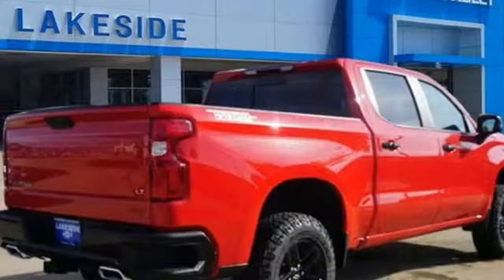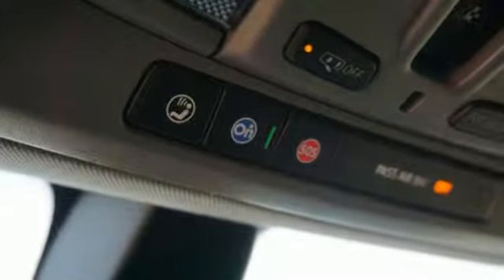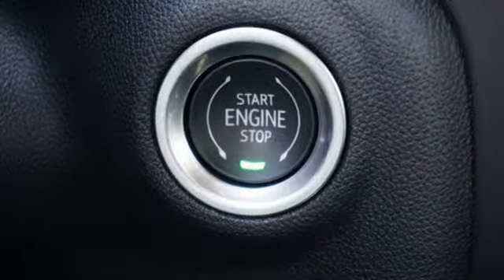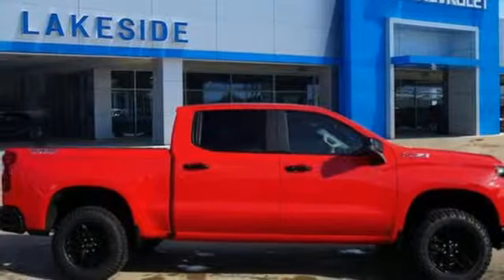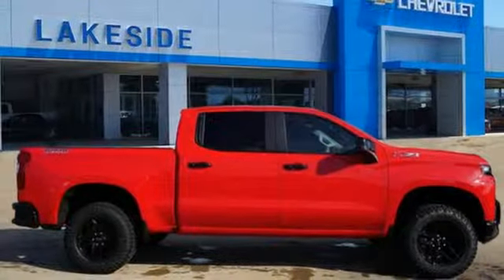New 2019 Chevrolet Silverado 1500 Rockwall TX Rowlett, TX #189676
Year: 2019
Make: Chevrolet
Model: Silverado 1500
Trim: LT
Engine: 5.3l 8 Cylinder Fuel Injected
Transmission: 4WD 8-Speed
Color: Red
Interior: Black
Stock #: 189676
VIN: 3GCPYFED6KG189676

When you need GM-certified Chevrolet service, parts or body repair in the Dallas, Garland, Plano, and Rockwall areas, Lakeside is your Dallas,Garland,Rockwall,Chevrolet dealer. From your Cruze or Impala to your Tahoe or Traverse, we service them all. Our shuttle service and loaner cars make scheduling easy. Our world class body shop can even take care of any of your Chevrolet body repair needs!